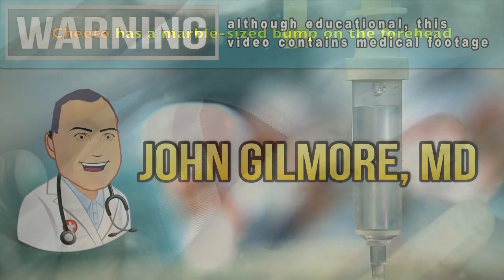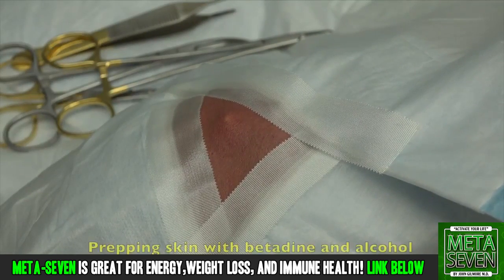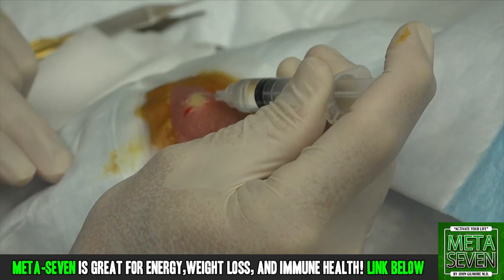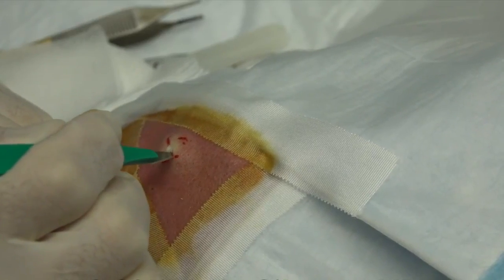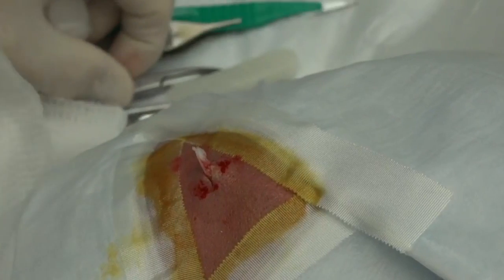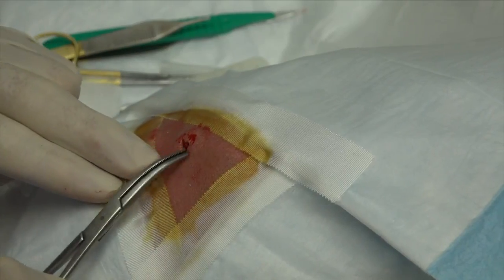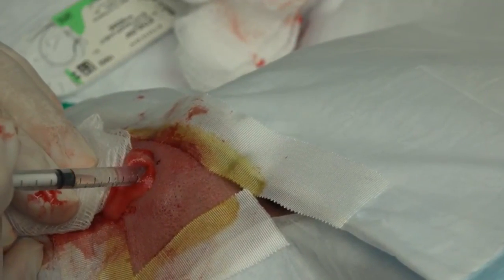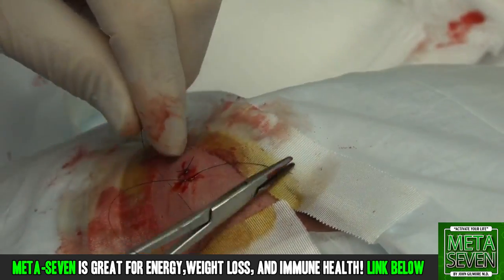What Caused this Forehead Bump to Form? Crazy Extraction